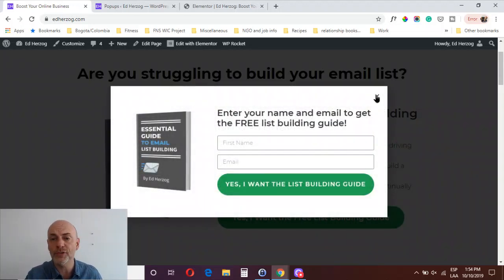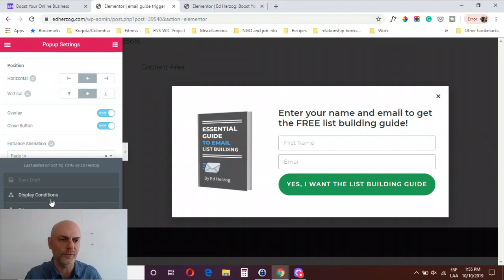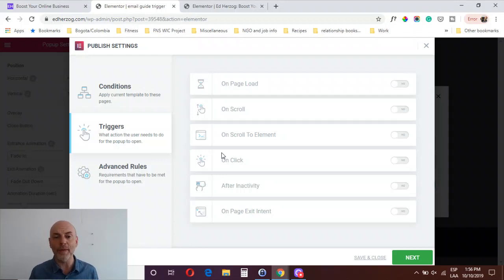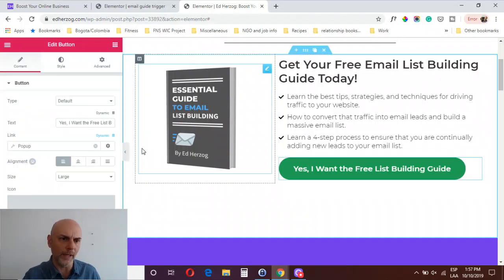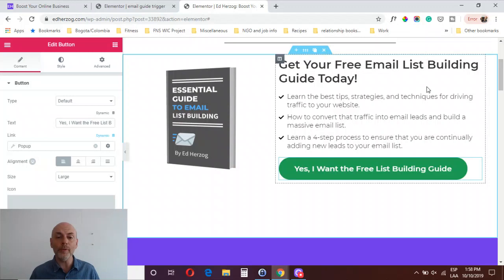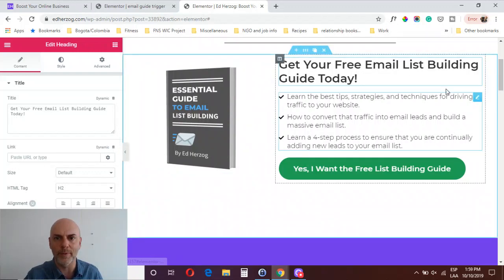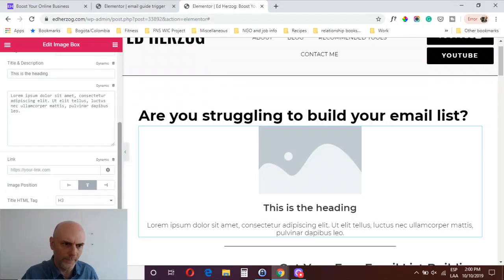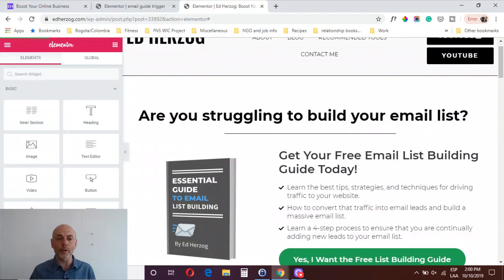Elementor Popup on Button Click [Tutorial]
Check out this quick tutorial where I show you how to trigger a popup on a button click, using the Elementor Popup Builder.